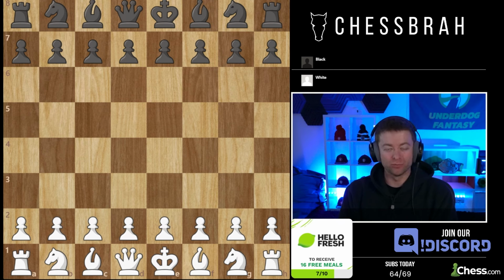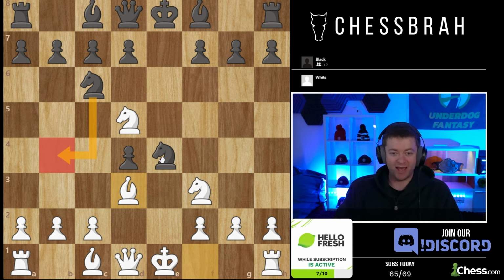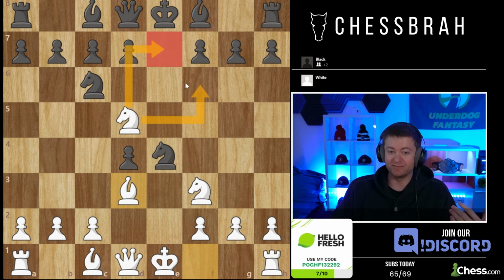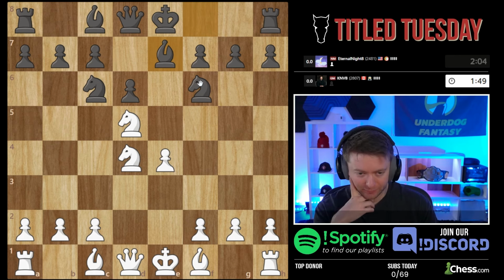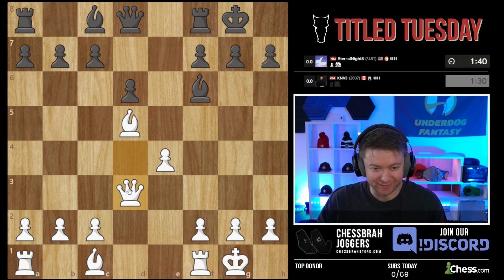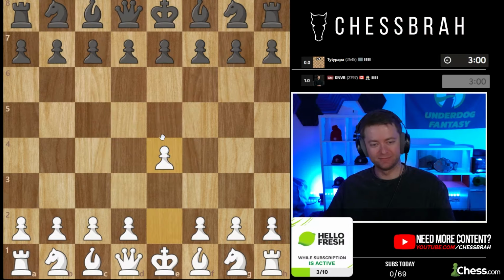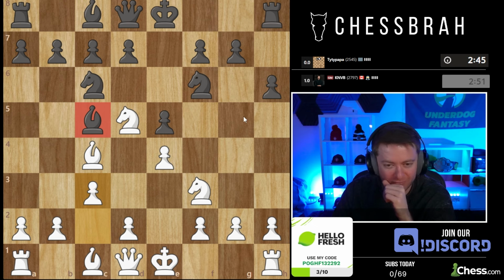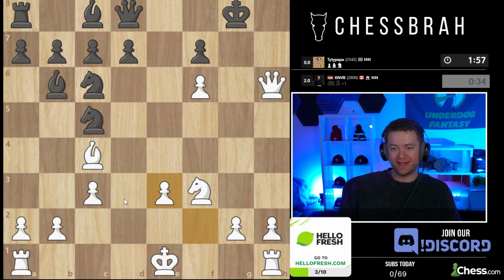You’ve NEVER seen this Opening! | The Trojan Horse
Aman invents a brand new opening: The Trojan Horse.

Intro- 0:00
Game 1- 6:09
Game 2- 14:45